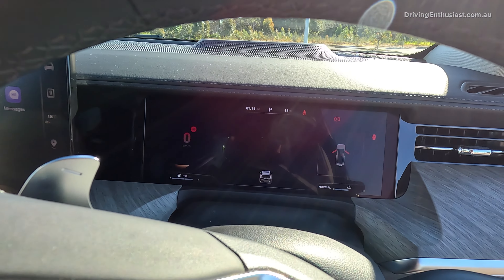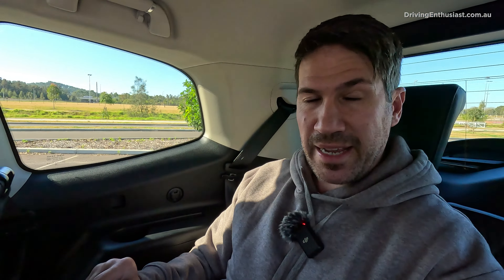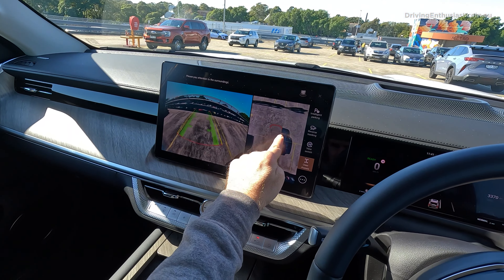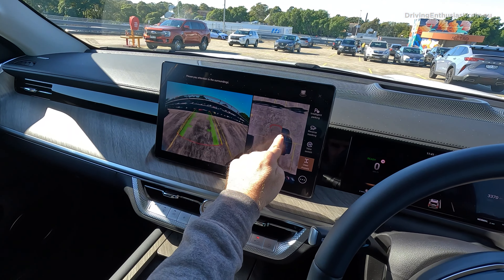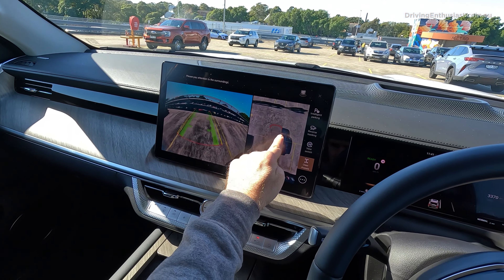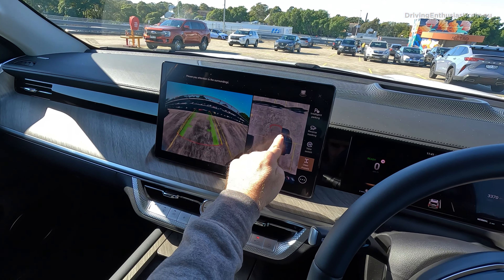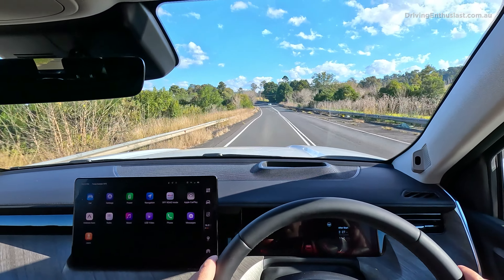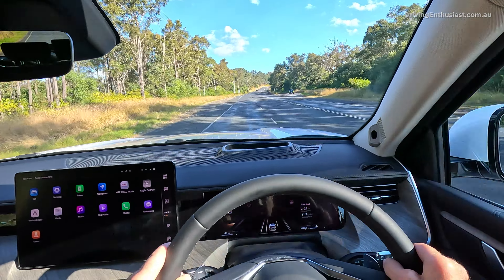2024 GWM Tank 500 Hybrid: Detailed review – 0-100 & POV test drive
2024 GWM Tank 500 Hybrid: Detailed review – 0-100 & POV test drive.

00:00 – Intro
01:53 – Hybrid engine
02:26 – Price
03:34 – Fuel economy
04:55 – Interior
08:41 – POV test drive
18:52 – Off road
22:30 – Launch control
23:44 – 0-100
27:21 – Vbox results

2024 GWM Tank 500 Lux Hybrid specifications:

255kW (347PS) / 648Nm, 2.0-litre turbo-petrol 4-cylinder hybrid
9-speed auto transmission with four-wheel drive
Claimed 0-100km/h: 8.3 seconds
Official average fuel consumption: 8.5L/100km
Tare weight: 2556kg
Boot space: 98L/1459L
Price: AU$66,490 (drive-away)